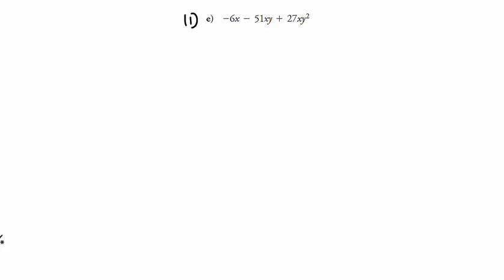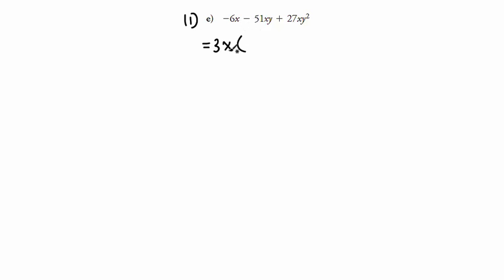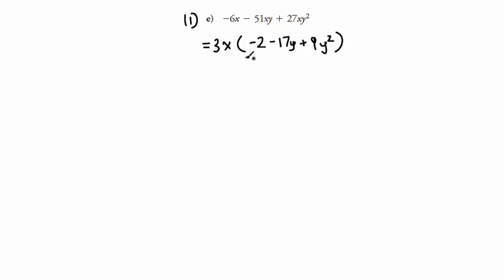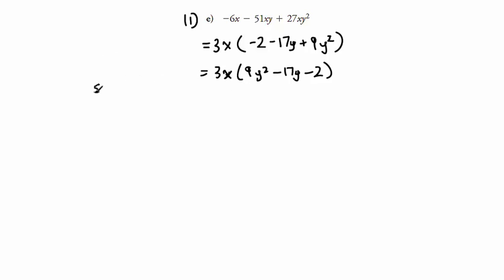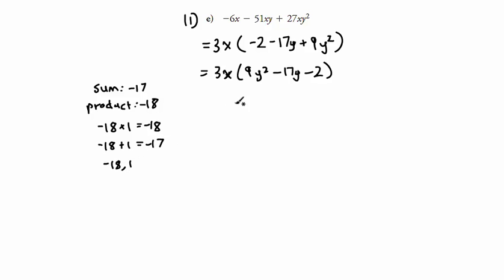Factoring Quadratics ax^2 + bx + c